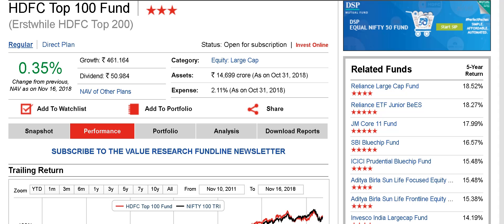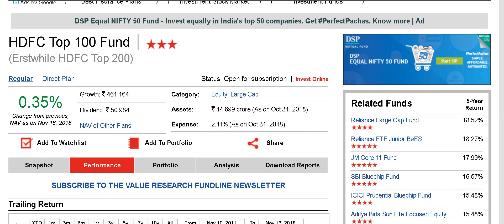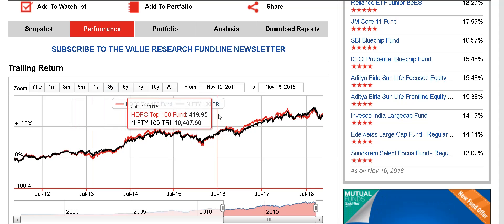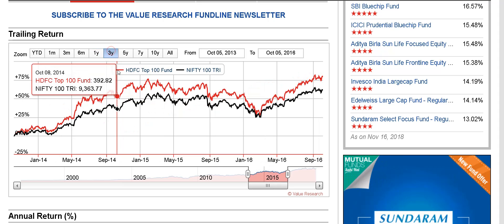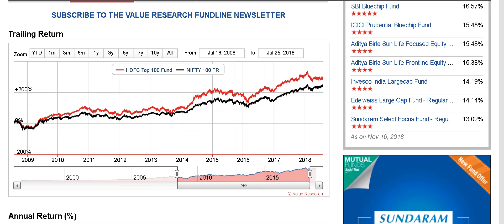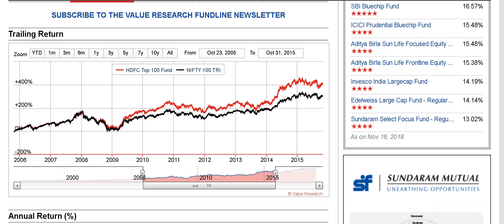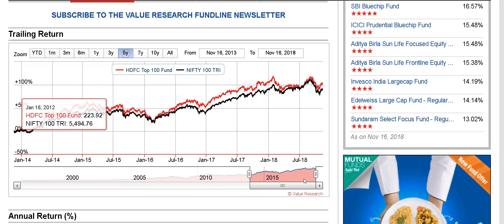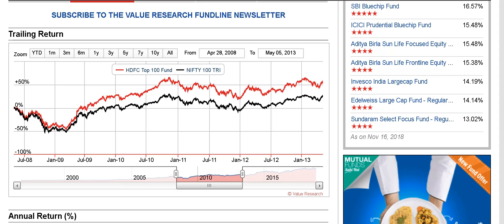HDFC top100 Review (How to quickly review a mutual fund using Value Research)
Click above link for investing and portfolio management basics
I discuss how one can quickly review a mutual fund using the performance tab of Value Research